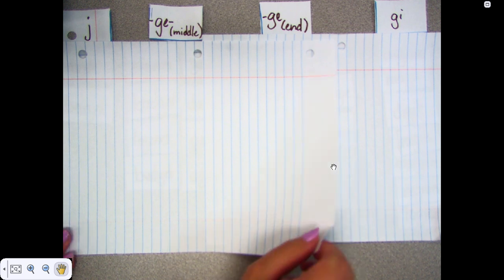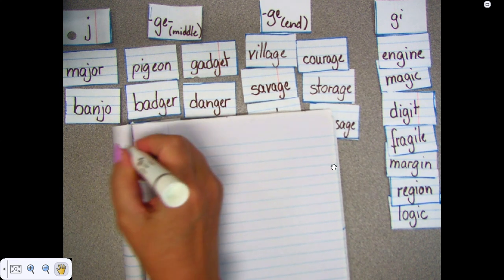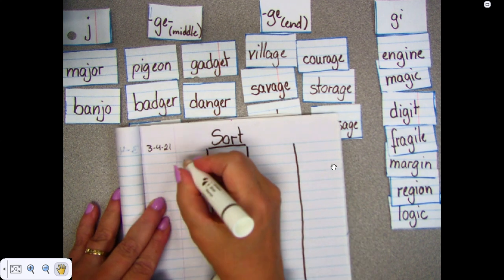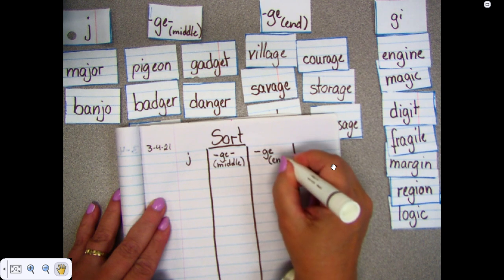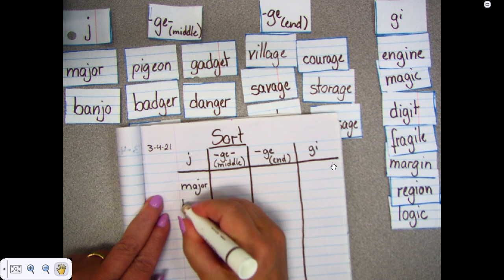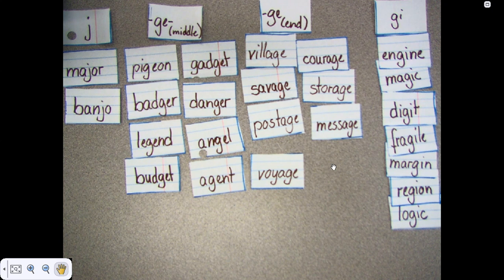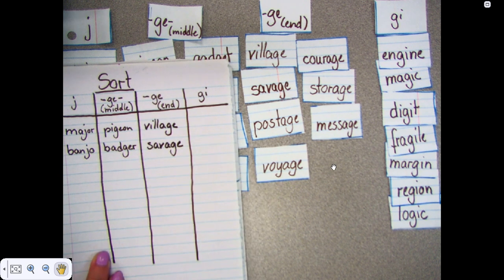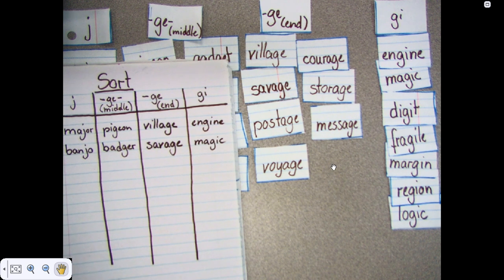CCS Words Sort 122, /j/, Write, Day 3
Students independently sort their words and then are guided with 2 modeled words per column and write the remainder independently.